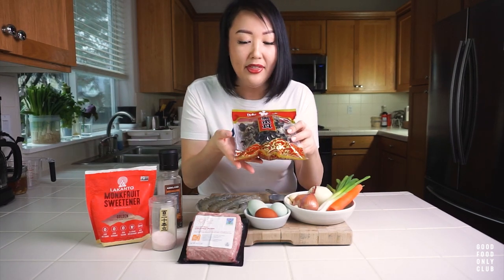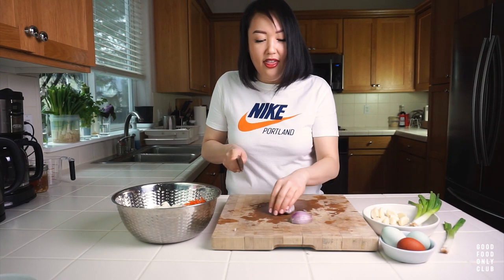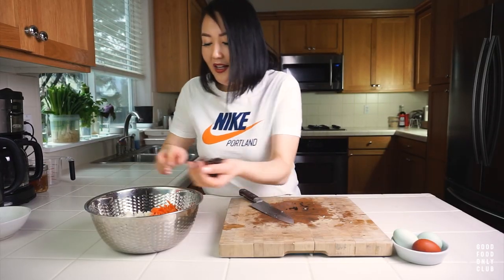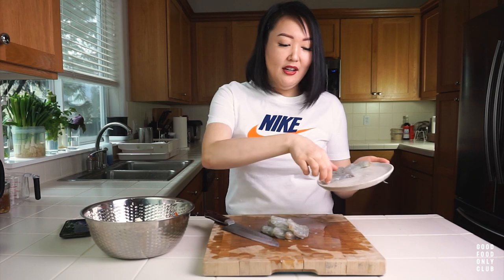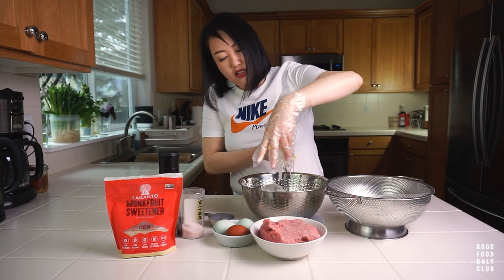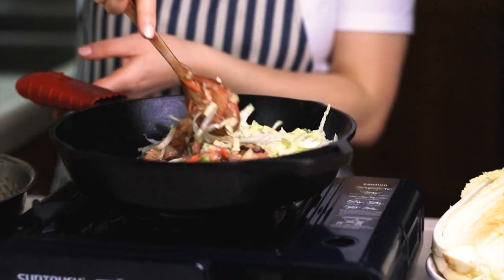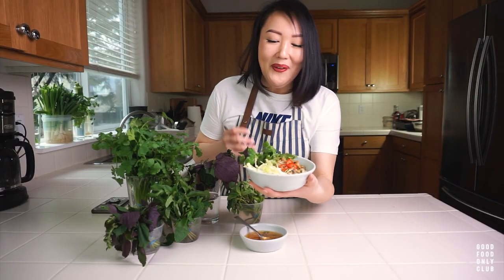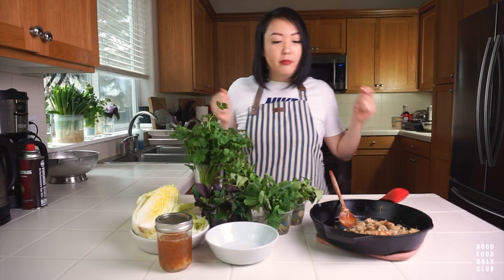GOOD FOOD ONLY CLUB: VIETNAMESE SPRING ROLL IN A BOWL - Sweet + Savory Keto Cha Gio w/Shrimp + Pork!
💛 HEY GOOD FOOD ONLY CLUB!! If you enjoyed, please 👍🏼 and leave any questions or feedback below 🗣. Open for more info.

▸▸MUSIC // “[ctrl] - No Leads Vocals" by Lalinea

INGREDIENTS +TOOLS USED IN THIS VIDEO //

ALL OF MY FAVORITE INGREDIENTS AND TOOLS:

Jihae Kwon is a participant in the Amazon Services LLC Associates Program, an affiliate advertising program designed to provide a means for sites to earn advertising fees by advertising and linking to amazon.com.